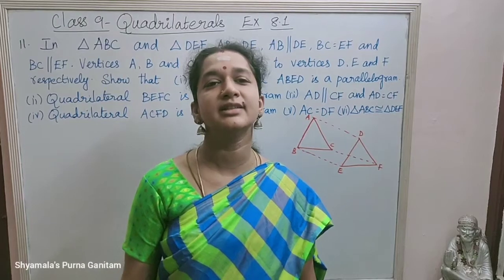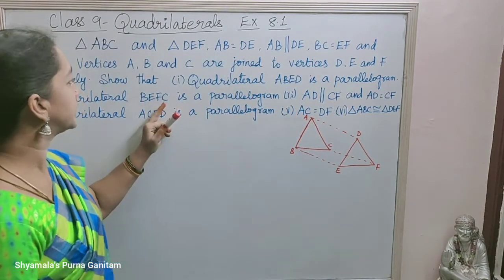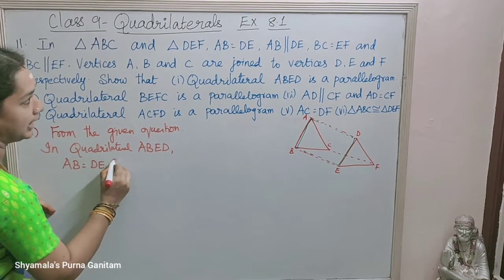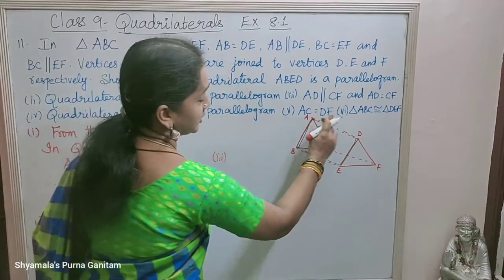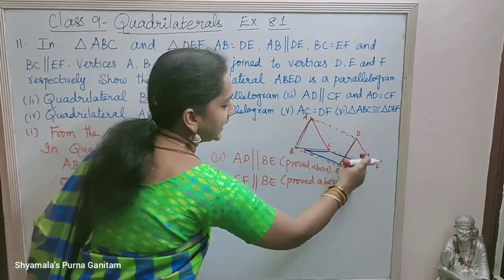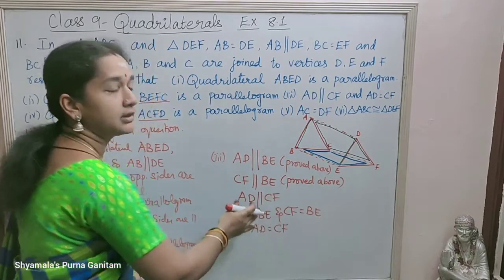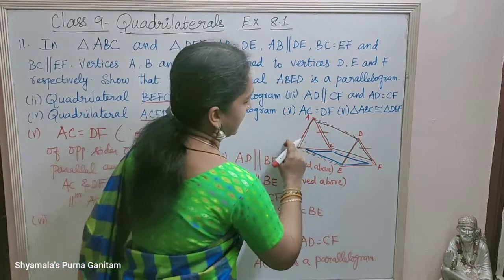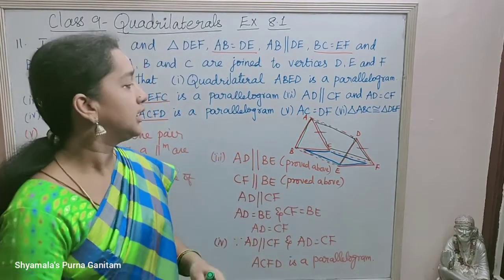CBSE Class - 9 Quadrilaterals Ex - 8.1 Sum No - 11.